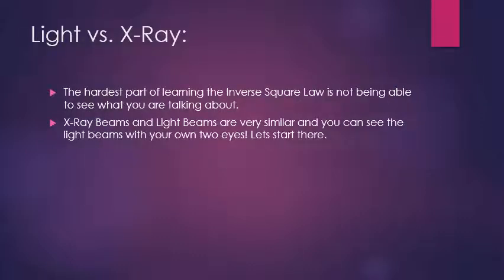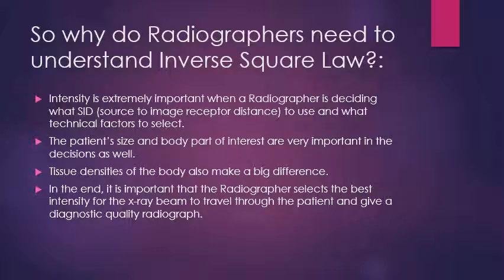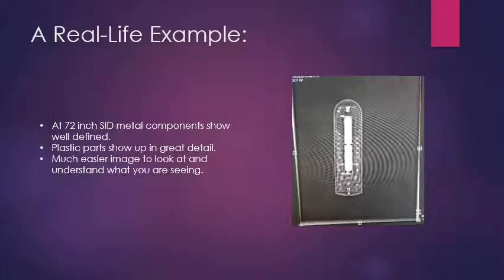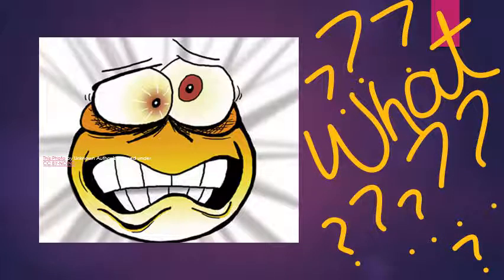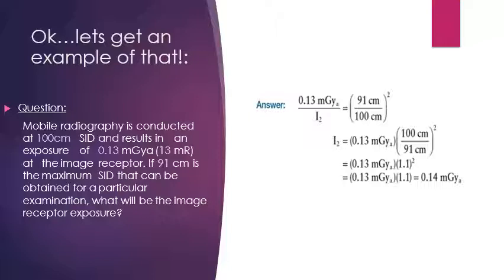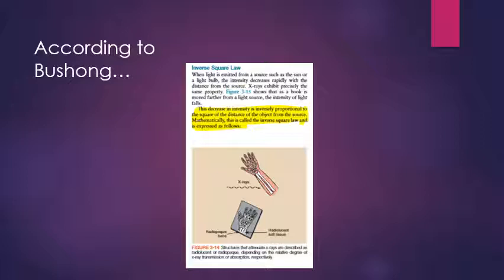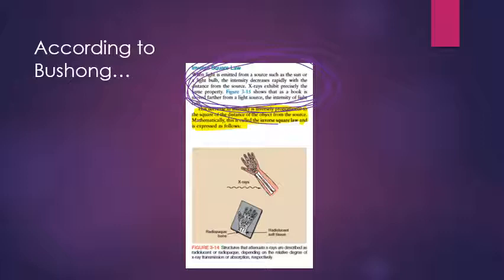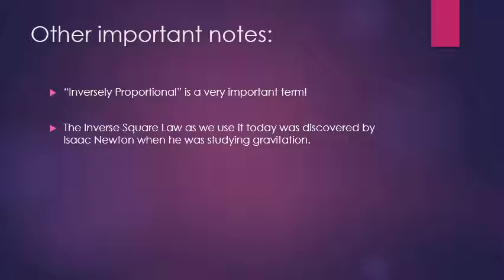Inverse Square Law Whitney Lawson video